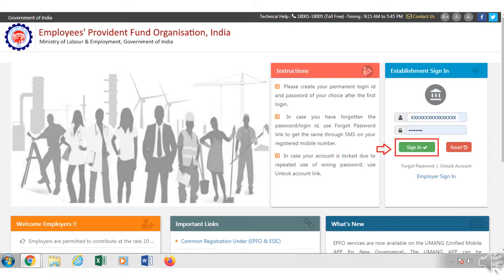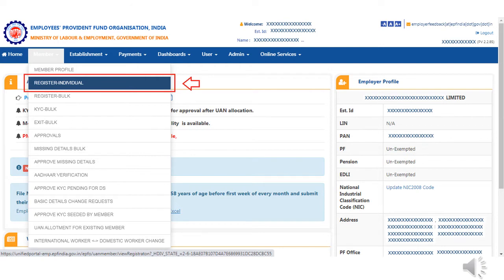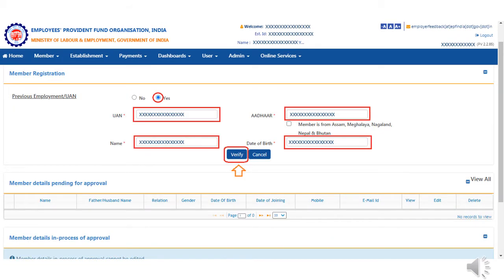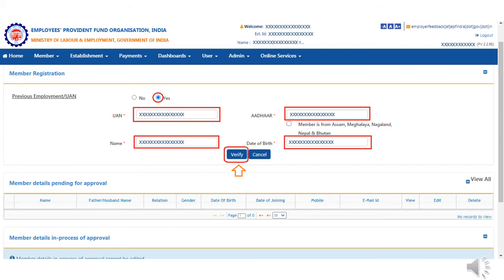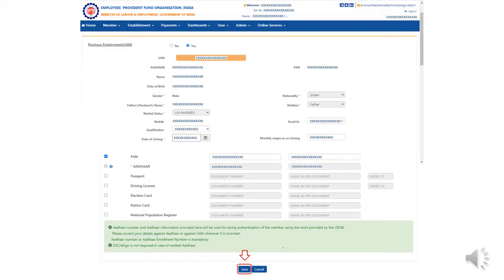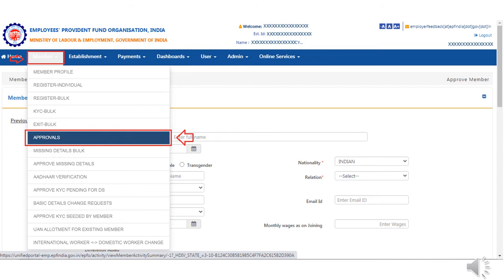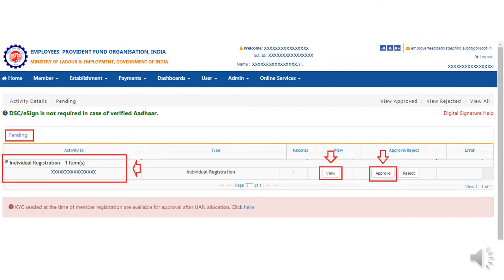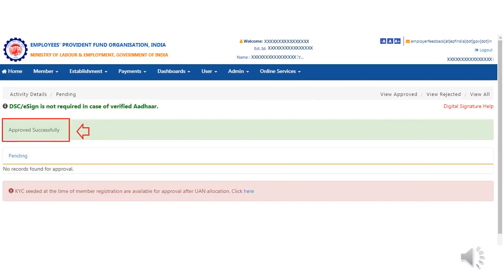HOW REGISTER / ENROLL NEW EMPLOYEE in EPF / UAN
Register / ENROLL new Employee in EPF / UAN